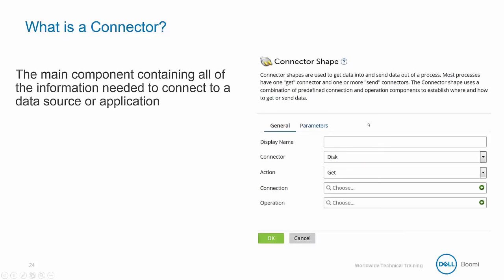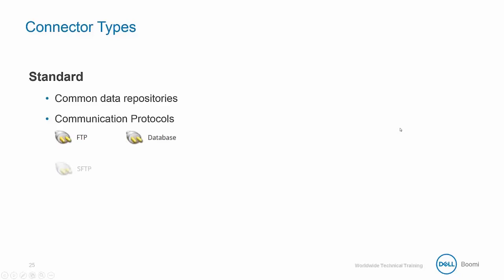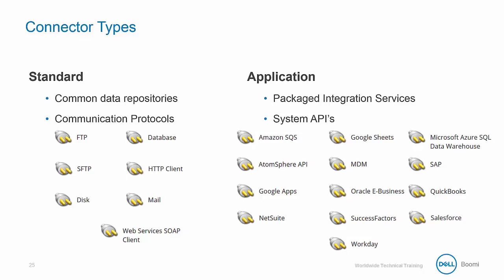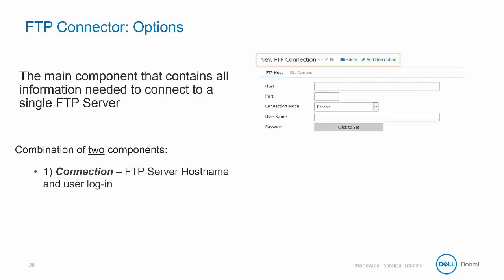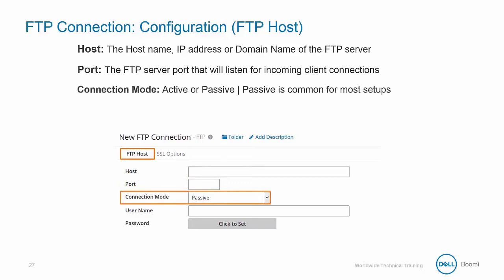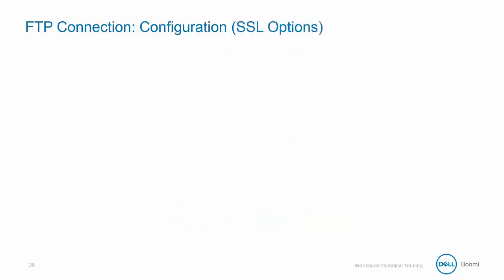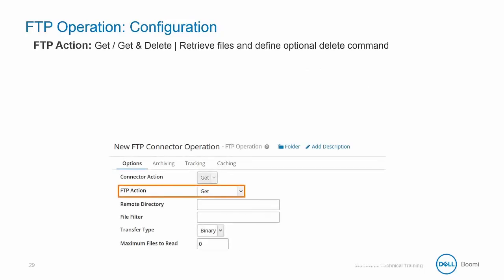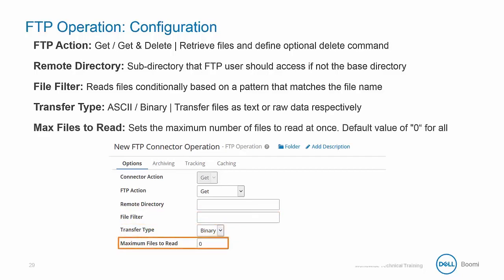Dell Boomi Essentials - 02 Connector Shape FTP Connector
Learn how to use the connector shape inside of Dell Boomi.